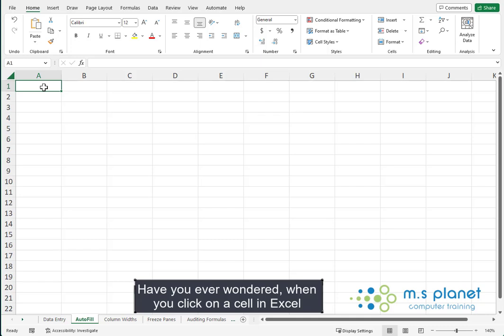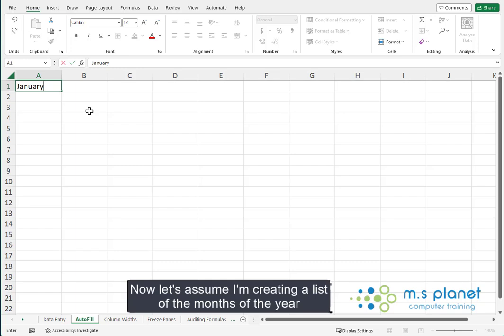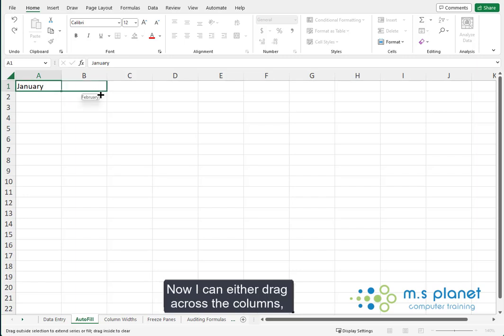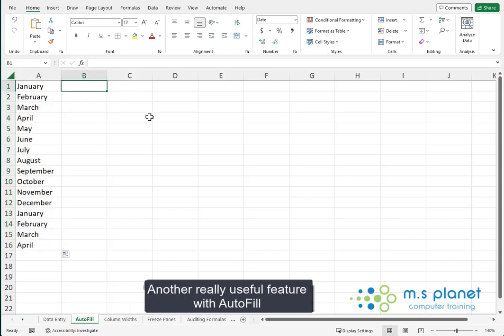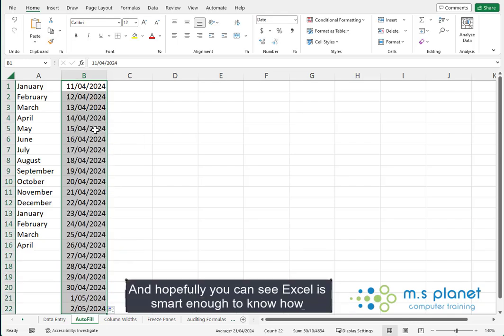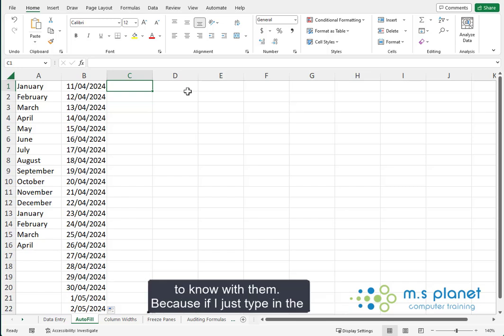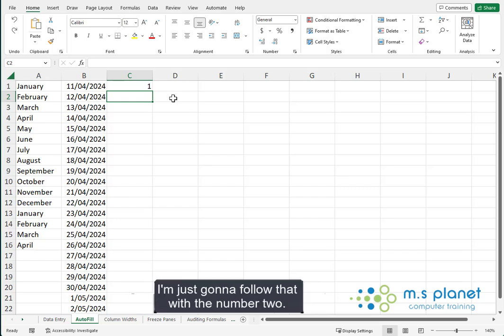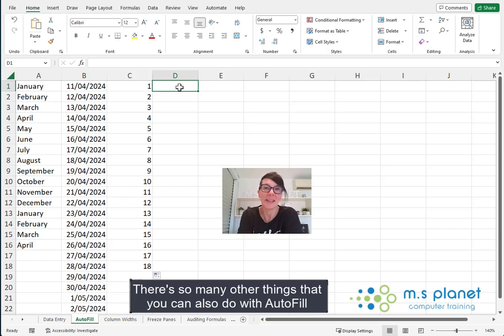AutoFill in Excel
Do you ever need to create a list quickly in Excel but don’t want to manually type it in?

Well, AutoFill can help you out!